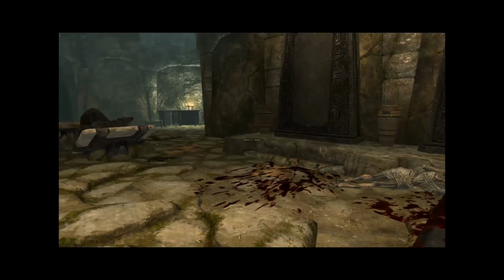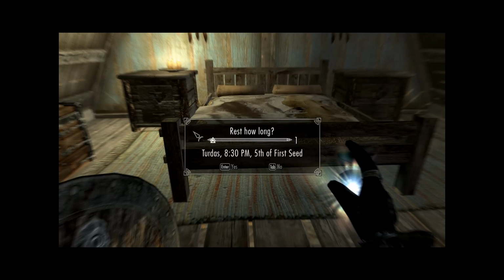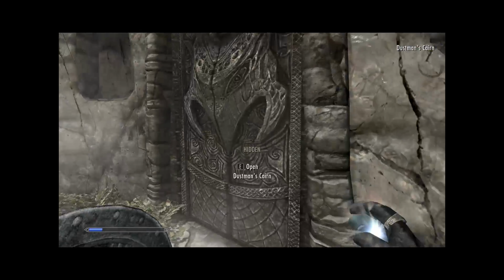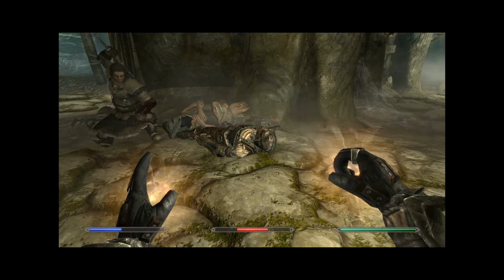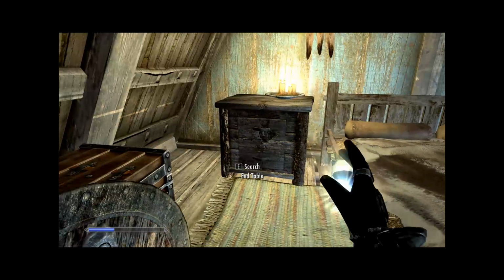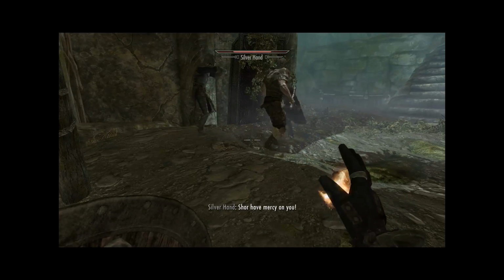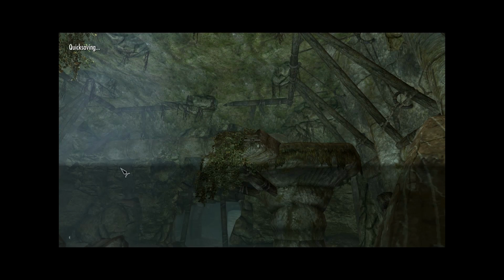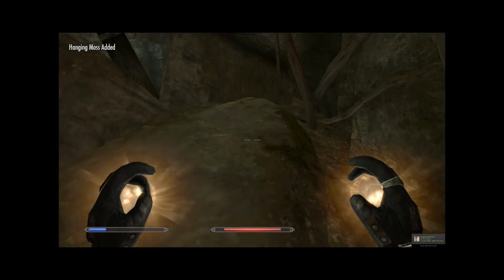Let's Play Modded Skyrim on Legendary Part 56: Soul Trap!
In the second half of Dustman's Cairn (the zone), we find Soul Trap and breathe a sigh of relief for our ability to raise Enchanting.

Camera is on the fritz again, but I at least have voiceover commentary.

This is a completionist playthrough of Skyrim on Legendary difficulty, further subject to my own Ironborn mode restrictions (no buying anything through the Barter interface).

In this video, we accomplish the following:
Find 1 Amulet of Dibella for Hearthfire;
Fill 1 Grand Soul Gem for the crafting loop; and
Learn the enchanting effects Fortify Destruction & Magicka Regen and Soul Trap.

My lists have been made available in the following Drive folder